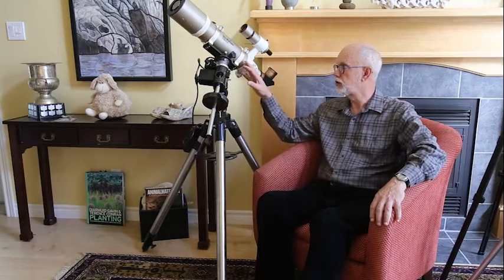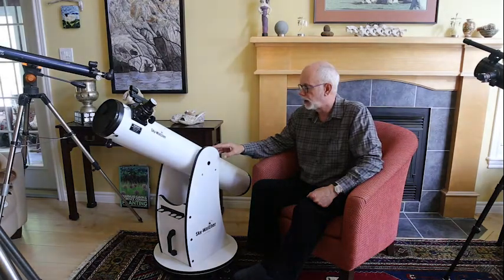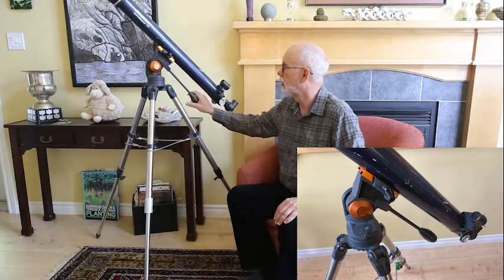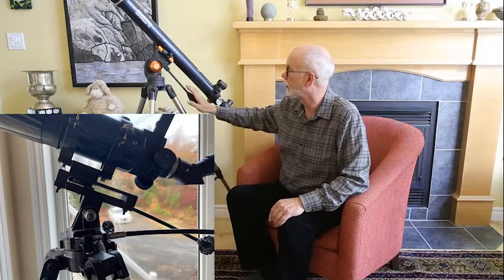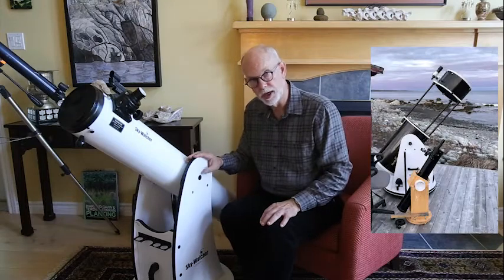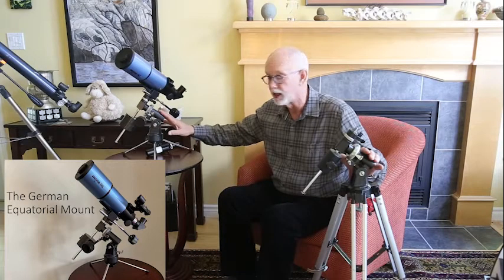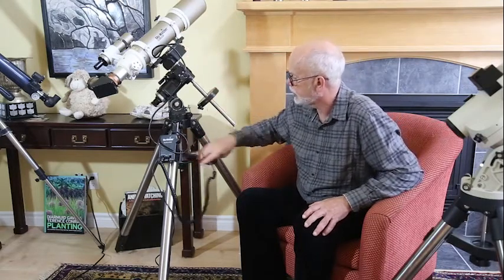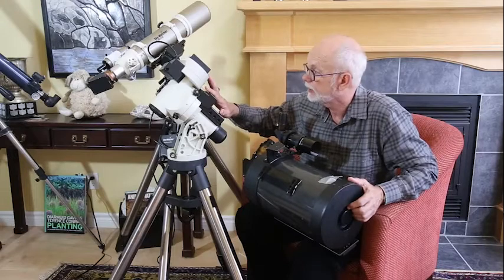So You Want to Buy a Telescope: Episode 2 - The Role of a Mount in a Telescope System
The series “So You Want to Buy a Telescope” has four videos aimed at the first-time buyer of a telescope system. These videos are based on fifteen years of using and abusing tripods, mounts and telescopes by the host, Tony Schellinck. As well as introducing the novice amateur astronomer to the various types of telescopes and mounts available, Tony will outline the faults and weaknesses of systems available to the first-time buyer. He will also describe which pieces of equipment are suitable for various types of observing (e.g., viewing planets versus deep sky objects and observing versus imaging). Episode one covers tripods, episode two covers mounts, episode three covers basic telescopes and episode four covers more advanced telescope systems as well as Tony’s recommendations for purchasing a telescope.